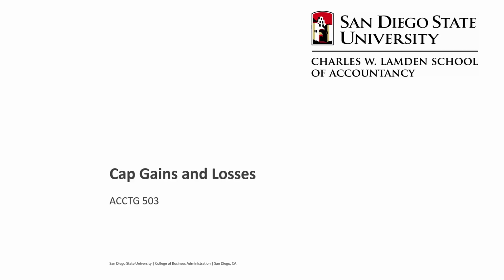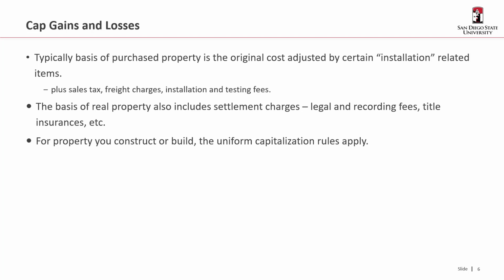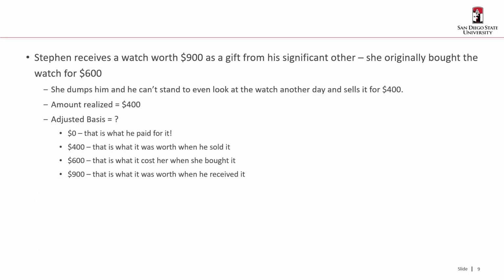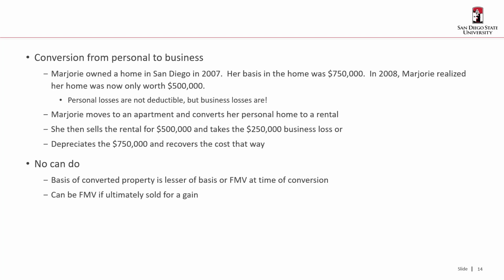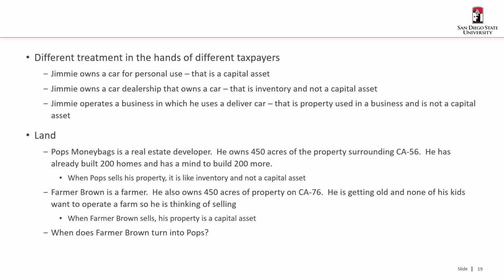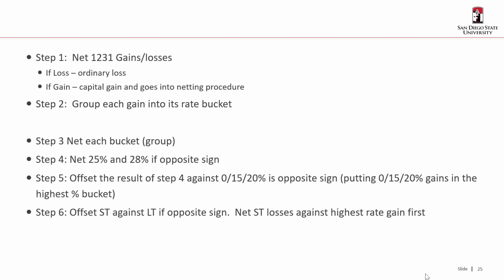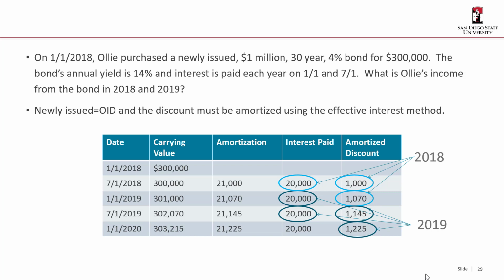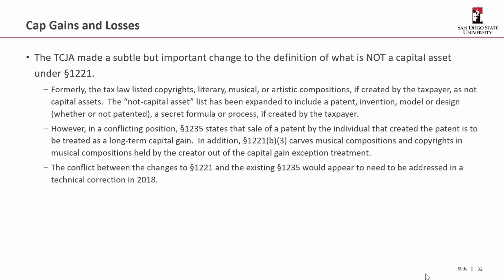ACCTG503 Module 4 Video